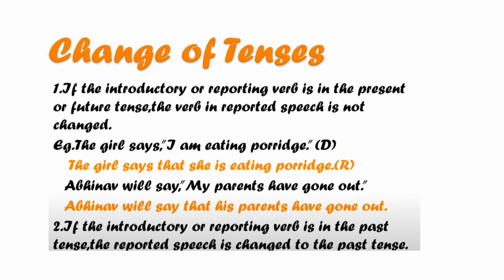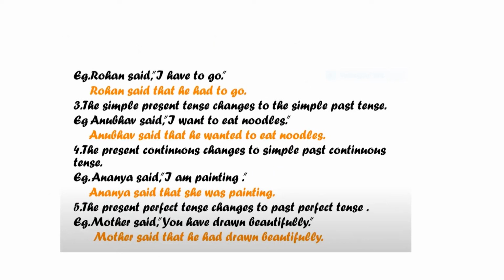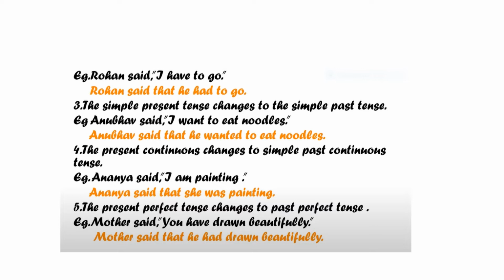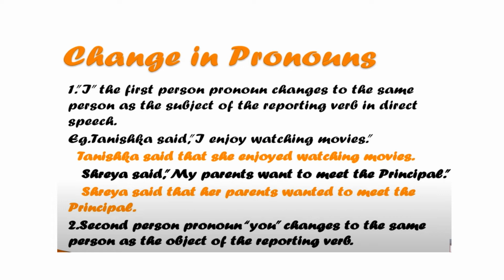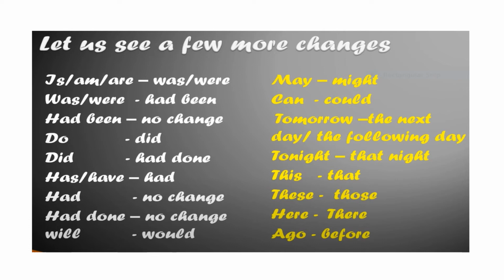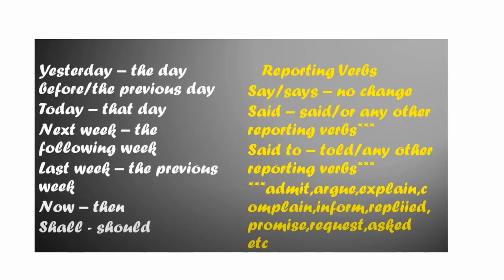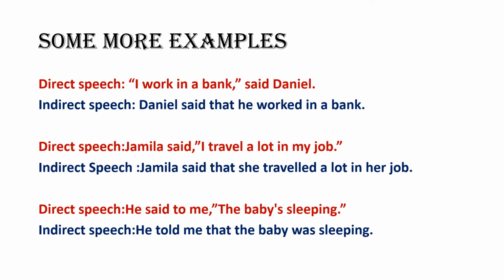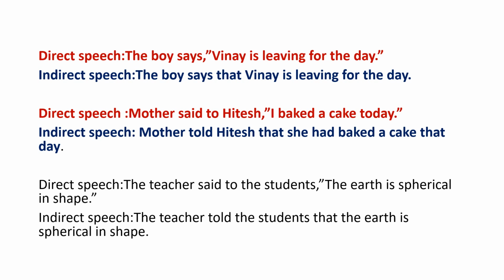DIRECT AND INDIRECT SPEECH | GRAMMAR | FOR BEGINNERS | CHANGE IN TENSES |CHANGE IN PRONOUNS |TIME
I hope you all liked the video.

Mention your queries in the comment section.